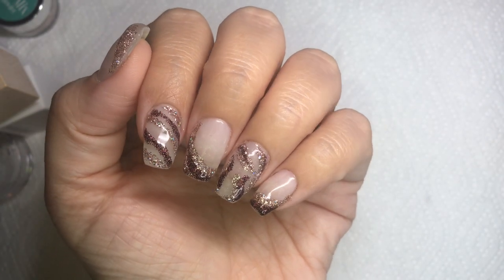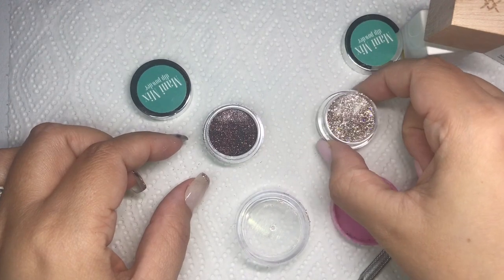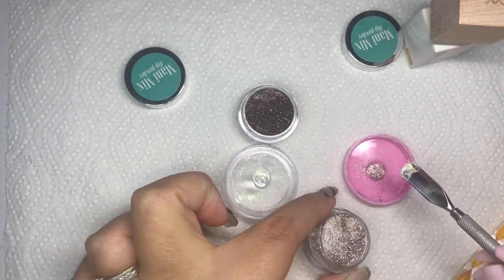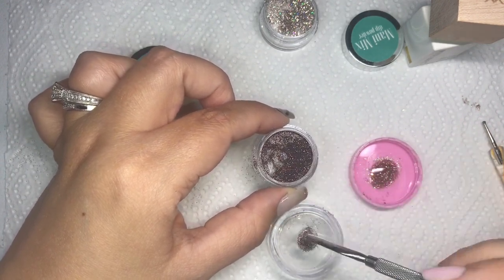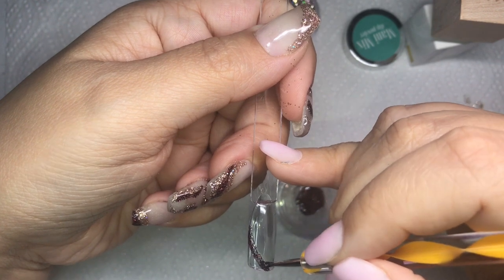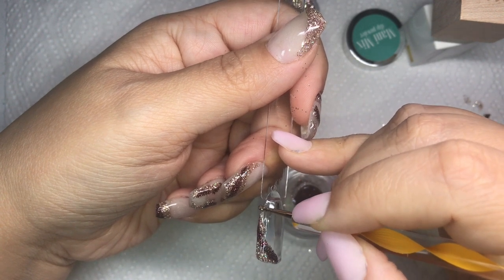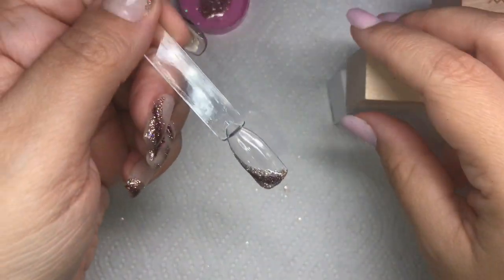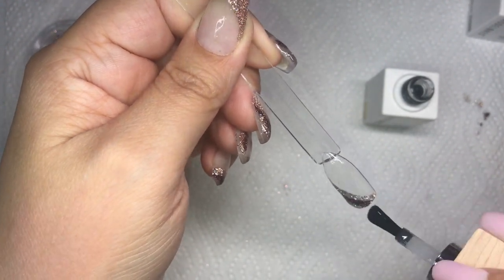HOW TO Use Dip Powder Like Gel | ManiMixNails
Hi friends! I hope you like this video and find it helpful. If you do this technique please tag me, I would love to see what you create!
And reminder, my 1K YouTube giveaway ends tomorrow (Saturday 10/17) so make sure you enter if you haven't!!

Mani Mix Nails:
** You can use code 10XTRISHA on orders of $20 or more **

Products mentioned:
My favorite nail files

Buffing Blocks

Put my name TRISHA WILSON at check out in the notes section if it's your first time ordering and we BOTH can get a $9 credit.

Modelones Gel Top Coat:

Dotting Tools:

Beetles Polygel Kit

Nail Art Brushes
Hi everyone! My name is Trisha. Thanks so much for stopping by. I am in no way a professional nail tech. I just am addicted to dip powder and doing my nails and my families so I decided to share some of my videos with you!

** Some products in this video were sent to me for review. All opinions are my own, and honest, opinion.